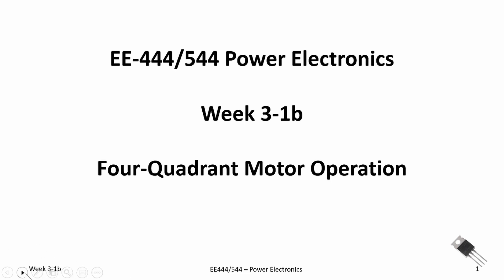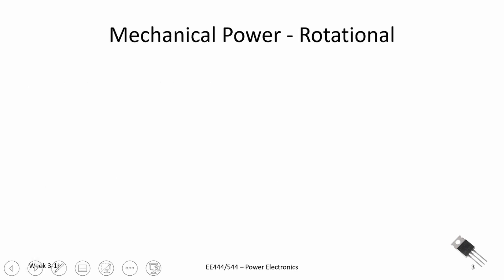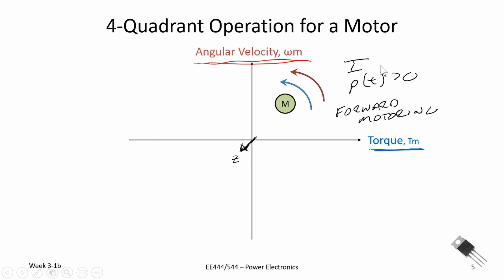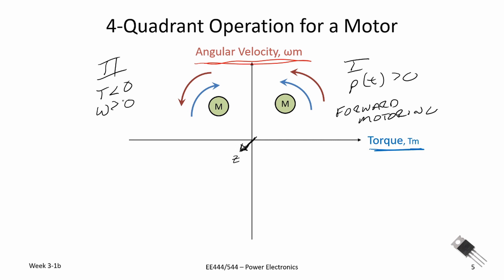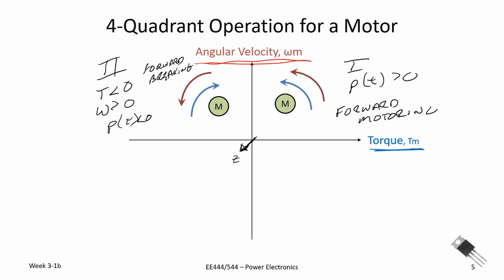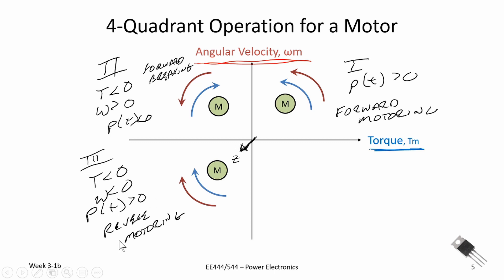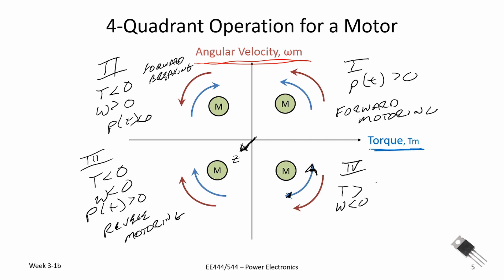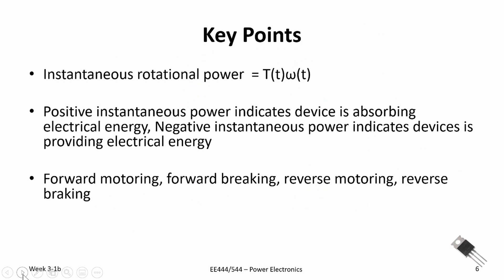Power Electronics WK3_1b Four Quadrant Motor Operation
Four quadrants of operation for a DC motor are reviewed.  The instantaneous power of a rotating machine is also presented.